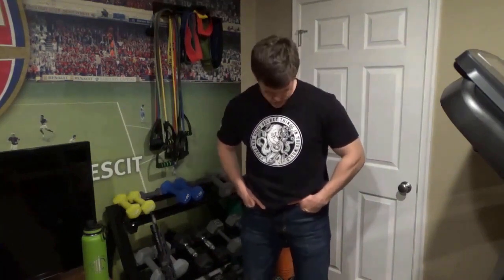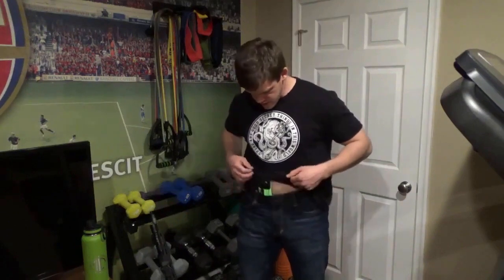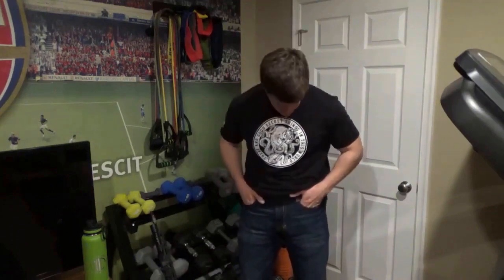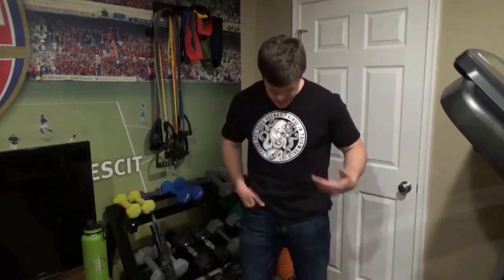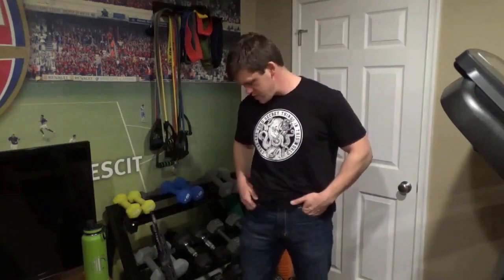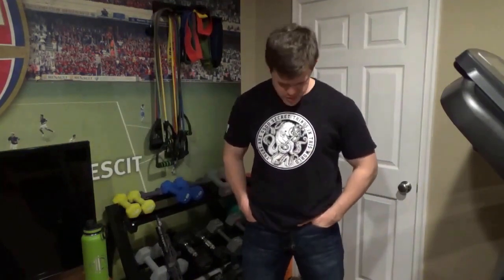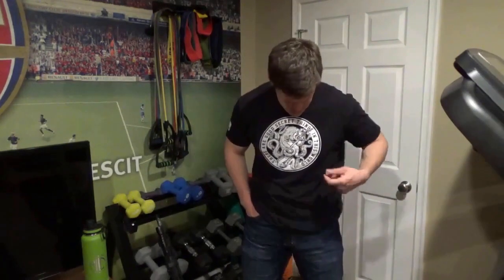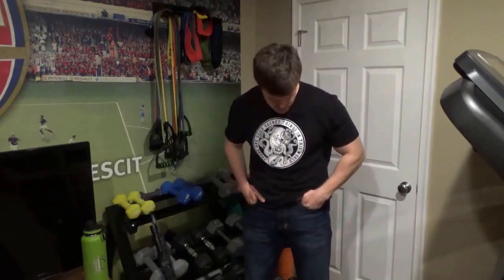5.11 Tactical Men's Defender Flex Straight Fit Jean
Full review at Spotterup.com PURCHASE

I was honestly feeling a bit overwhelmed when the third pair of jeans arrived for review. I had put in for three different pairs figuring only one or two would be coming for review. Initially I was correct, the 5.11’s weren’t in stock and as the weeks went on I was content with working on the two I had received and thought I would take a break once those were done. Then just as I finished the first review and was looking forward to completing one more and being done a package arrived from LAPG with the third pair of jeans, the 5.11 Defenders.  Kicking myself for signing up for such an ambitious number of products, especially with our third child so close to being born, I pulled the jeans from the packaging and threw them in the wash and forgot about them. I figured if nothing else it would give me a third price range to compare the other two against. A few days later I blindly grabbed a pair of jeans from my dresser and realized how happy I was to be wrong about this third pair of unwanted pants. Before I sound like I’m getting too carried away or exaggerating let me clarify. There isn’t anything truly earth-shattering about these jeans over others of a similar style, it’s just simply everything was done well as a cohesive unit. The pocket layout, the fit, the aesthetics, everything just worked well as a unit to create a solid product. Full details of the product and the link to purchase can be found here.